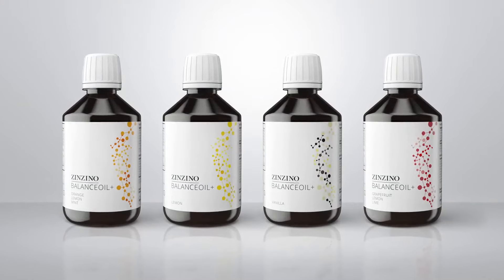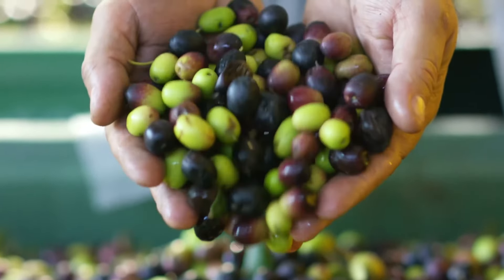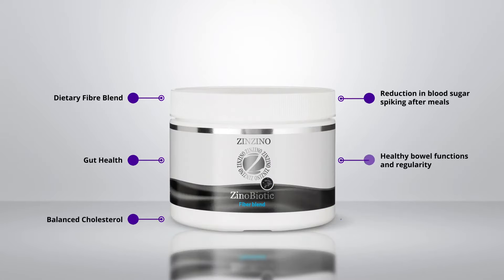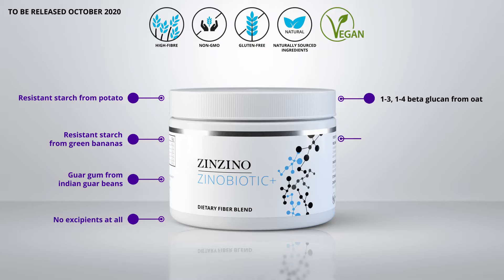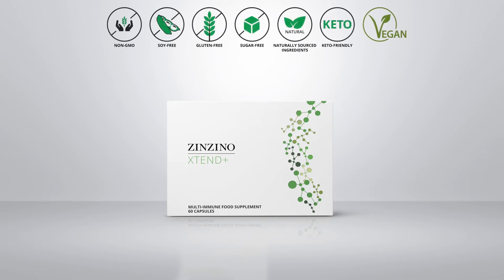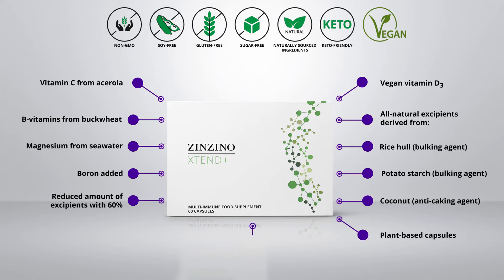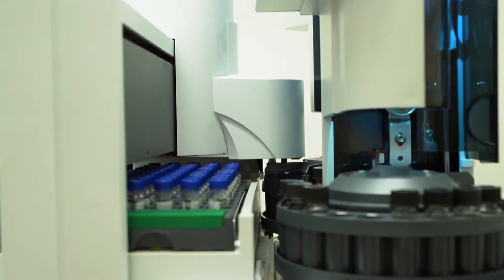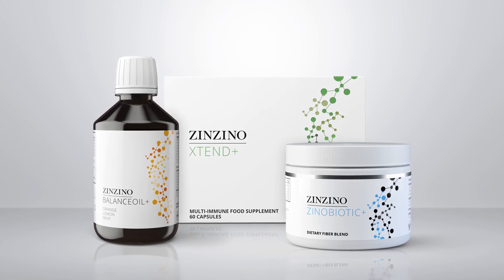Zinzino Health Protocol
𝐒𝐭𝐚𝐫𝐭 𝐲𝐨𝐮𝐫 𝐡𝐞𝐚𝐥𝐭𝐡 𝐣𝐨𝐮𝐫𝐧𝐞𝐲 𝐭𝐨𝐝𝐚𝐲

Better health starts with better balance – specifically, in our cells, gut and immune system. Starting with a unique test, the 3-step Zinzino Health Protocol gently balances, restores and boosts the body, increasing your chances of living a healthier, happier life.

𝐒𝐭𝐞𝐩 𝟏: 𝐁𝐚𝐥𝐚𝐧𝐜𝐞
Create a healthy Omega-6:3 Balance and help protect the body’s cells from rusting (oxidation)*. Our BalanceOil does this through its premium blend of oils, derived from the highest quality, wild-caught fish oil and pre-harvested extra virgin olive oil. High in Omega-3 (EPA + DHA), olive polyphenols and vitamin D3.

𝐒𝐭𝐞𝐩 𝟐: 𝐑𝐞𝐬𝐭𝐨𝐫𝐞
Taking care of the body’s ‘good’ bacteria can have a profound impact on our health. ZinoBiotic is a highly complex blend of 5 natural dietary fibres*, created to time-release metabolise in the large intestine, supporting the growth of healthy bacteria.

𝐒𝐭𝐞𝐩 𝟑: 𝐁𝐨𝐨𝐬𝐭
Xtend is an advanced immune and nutritional supplement that perfectly complements BalanceOil and ZinoBiotic. Created to support our innate immune system*, it contains 23 essential vitamins and minerals, micro- and phytonutrients and purified 1-3, 1-6 beta glucans derived from baker’s yeast.

*EFSA Approved Health Claim